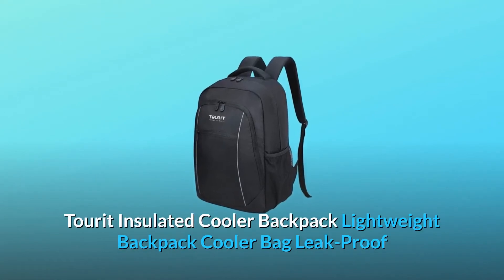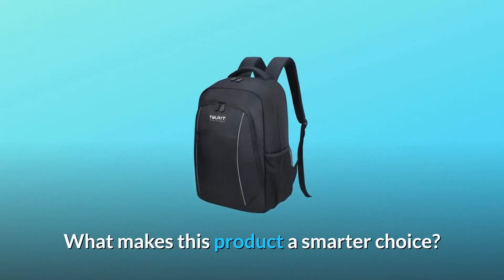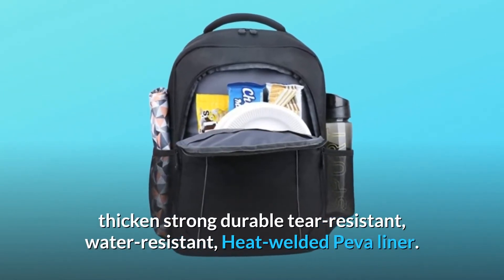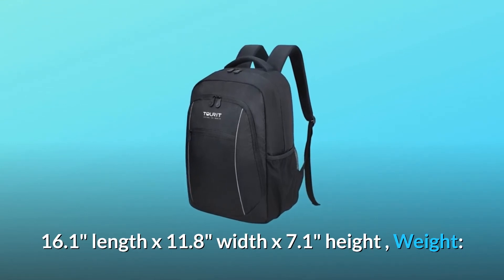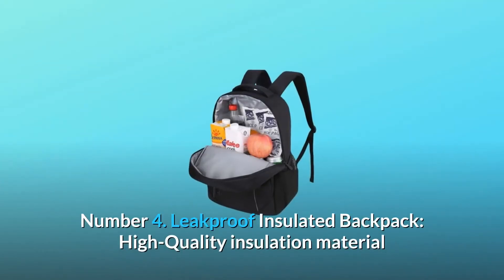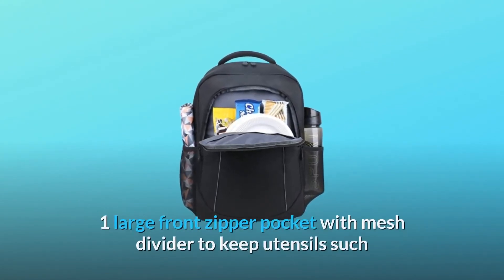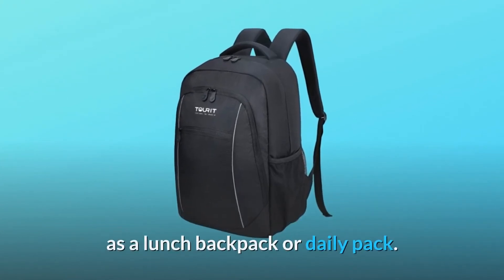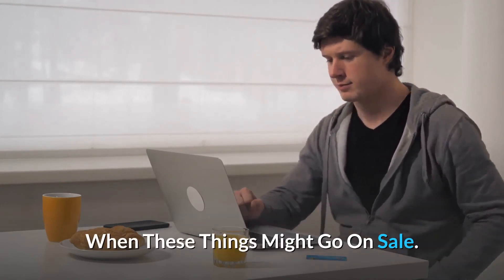TOURIT Insulated Cooler Backpack Review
Check Amazon's latest price (These things might go on Sale)

TOURIT Insulated Cooler Backpack - tourit insulated cooler backpack review.

tourit insulated cooler backpack lightweight backpack cooler bag leak-proof backpack with co reviews.
tourit insulated backpack cooler leakproof lightweight cooler backpack for lunches picnics hvsn. tourit lightweight leakproof bag insulated cooler backpack 25l for picnics camping hiking. tourit nomad zoom bumper insulated cooler backpack with waterproof and leakproof tpu material for lunch  picnic  hiking  camping  beach  park or day trip.
tourit cooler backpack 30 cans lightweight insulated backpack cooler leak-proof soft cooler bag large capacity for men women to picnics  camping  hiking  beach  park or day trips.

tourit leak-proof soft sided cooler backpack waterproof insulated backpack cooler bag large capacity backpack with cooler for men women to picnics  camping  hiking or beach  36 cans.

leakproof insulated backpack: high-density insulation material and leak-proof liner inside of the soft backpack cooler bag work together to make sure anti-leaking and keep food hot/cold for hours..

TOURIT Insulated Cooler Lightweight Backpack - tourit insulated backpack cooler leakproof lightweight cooler backpack for lunches picnics hvsn.
tourit insulated cooler backpack lightweight backpack cooler bag leak-proof review. tourit cooler backpack 30 cans lightweight insulated backpack review.

outdoor exploration is easier with this tourit insulated backpack cooler leak proof soft cooler.

 perfect insulated backpack for lunch cooler  hiking  camping  beach  road trip  outdoors etc..

Searches related to TOURIT Insulated Cooler Backpack Review

TOURIT Insulated Cooler Backpack Lightweight Backpack
TOURIT Insulated Cooler Backpack Lightweight Backpack Cooler Bag
TOURIT Insulated Cooler Lightweight Backpack
TOURIT Cooler Lightweight Backpack